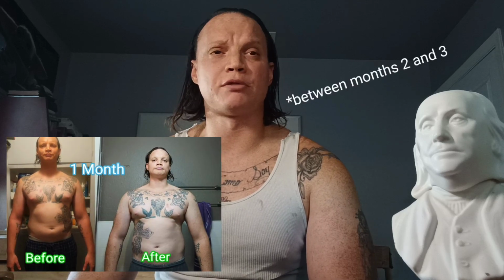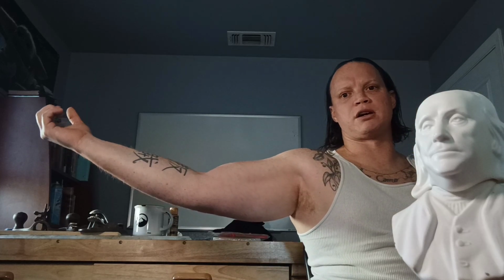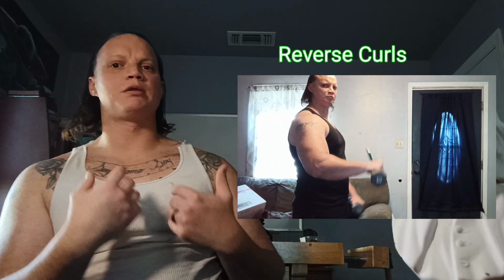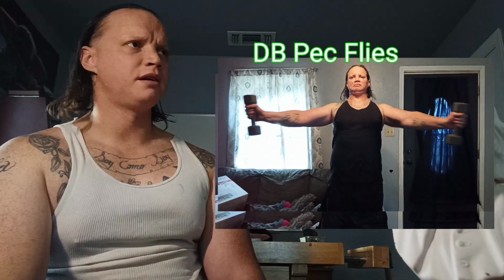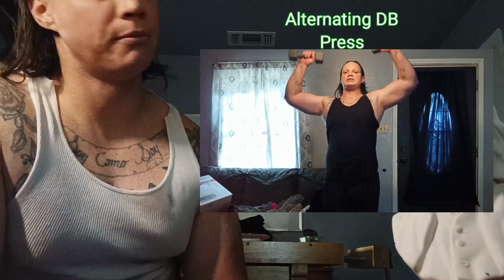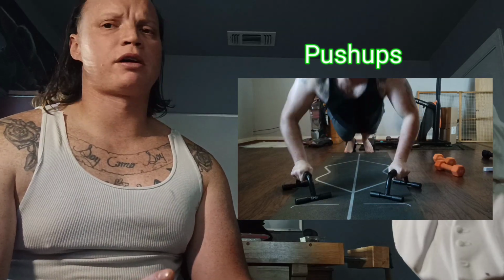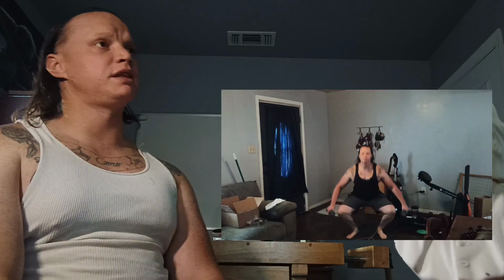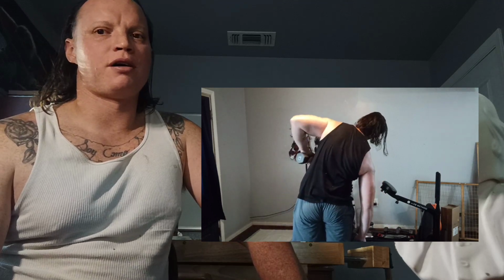3 MONTHS of Eugene Sandow's Training | My Take Thus Far 💪🏻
The fourth installment of a series of videos covering my personal experiences with Eugene Sandow's Light Dumbbell Training System. I cover each exercise, discuss the results I've acquired from doing the training, detail the principle of muscle control used in the system, and gloss over the pros and cons of this method of training.